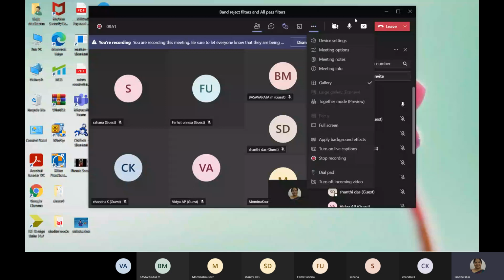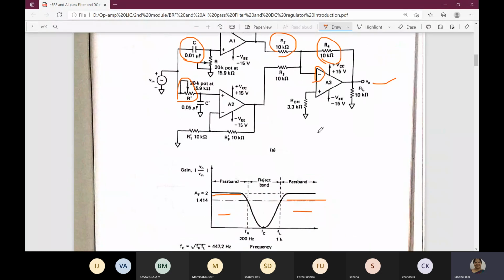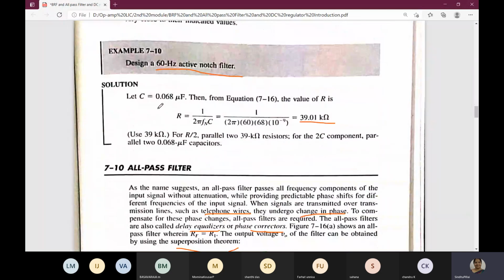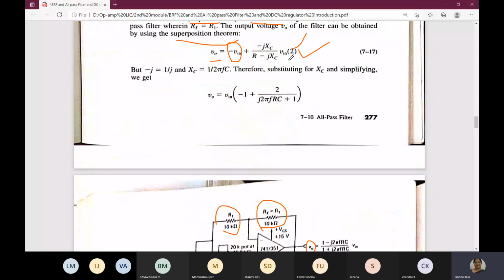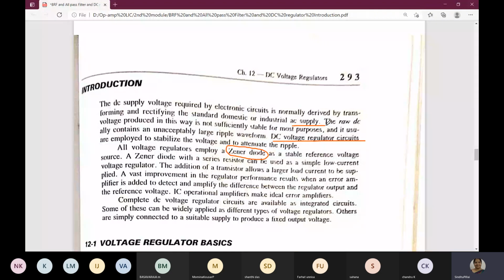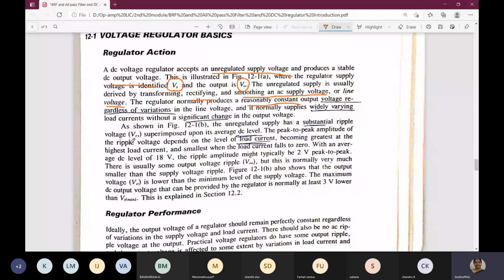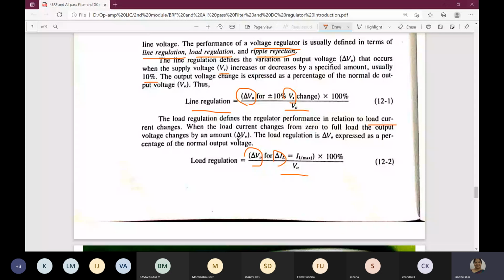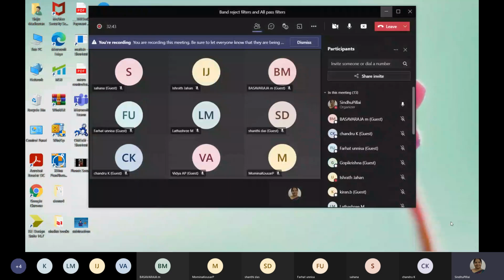Band reject filters and All pass filters